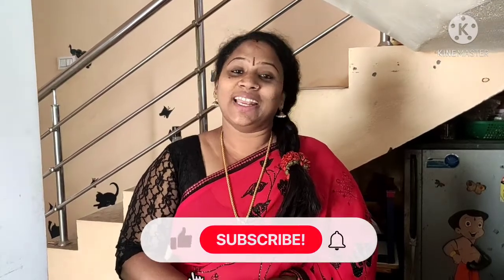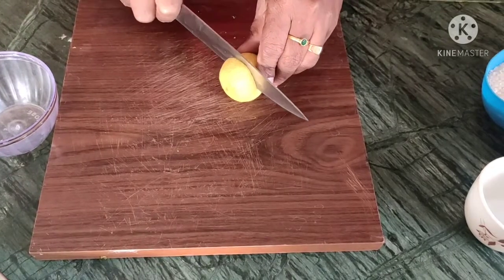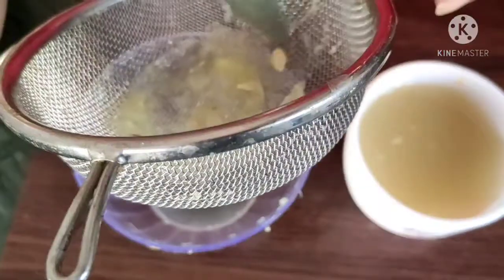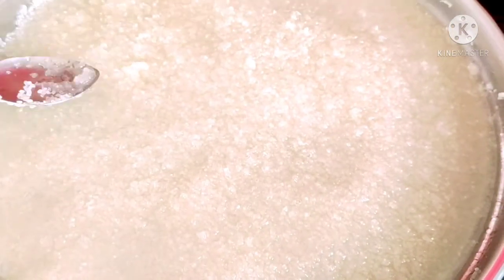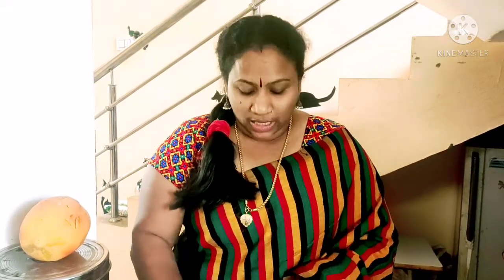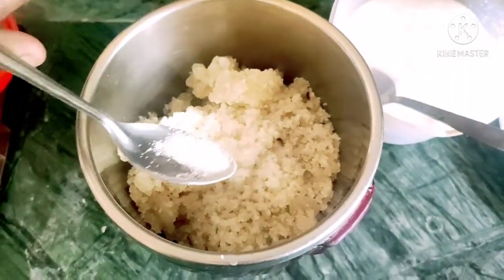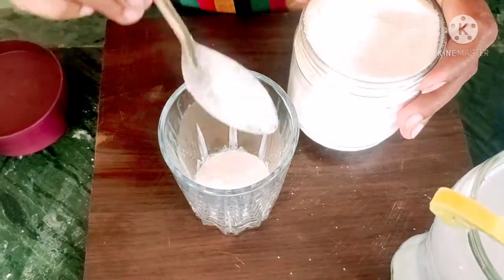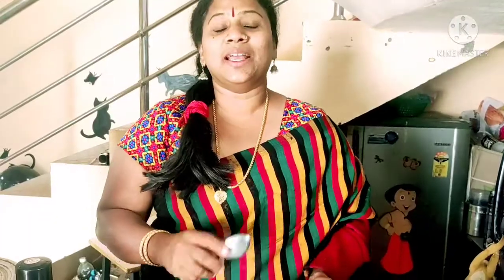വേഗത്തിൽ നാരങ്ങാ വെള്ളം ഉണ്ടാക്കാം.... നാരങ്ങാ പിഴിയാതെ തന്നെ...|| Anuja's Vlog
in this video I'm making instant lemon powder.
which is very useful for summer season... no preservatives are used in this recipe...